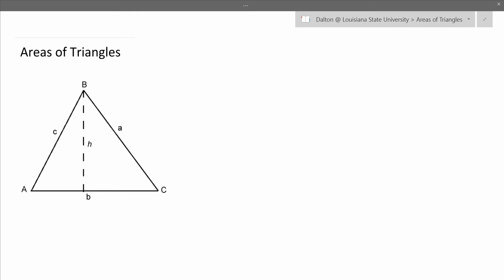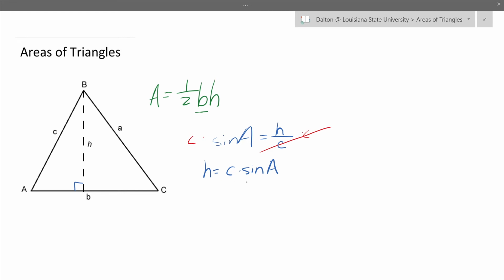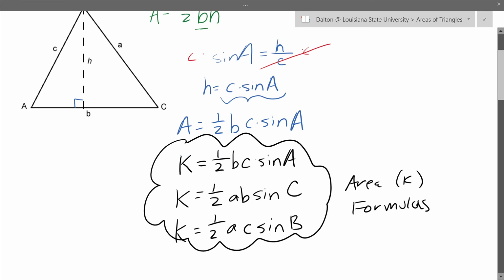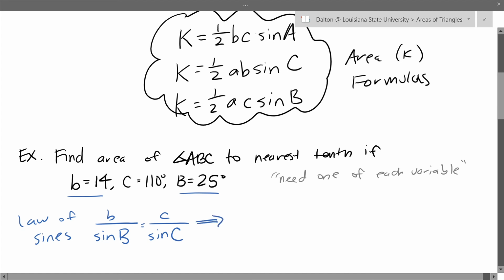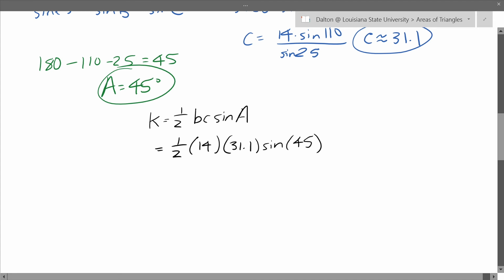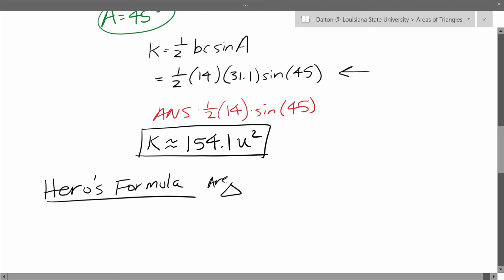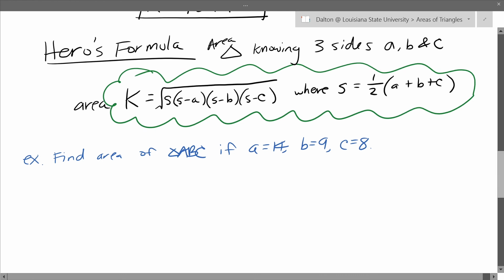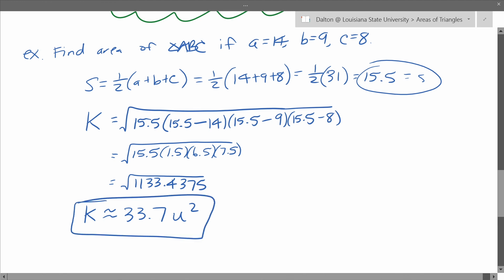Areas of Triangles